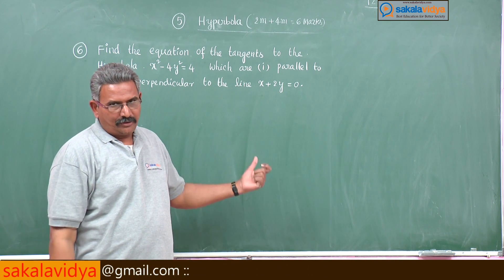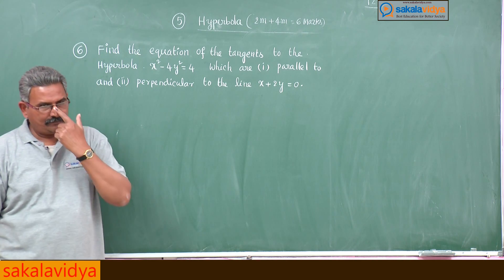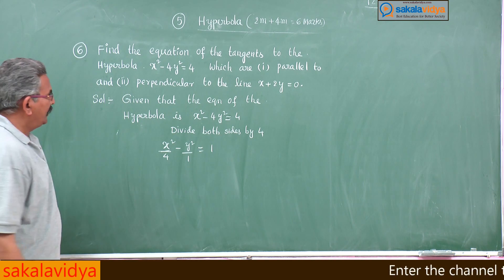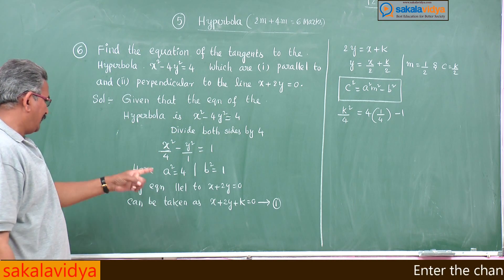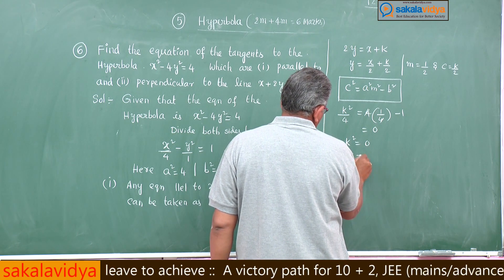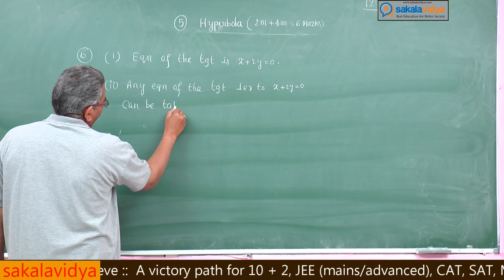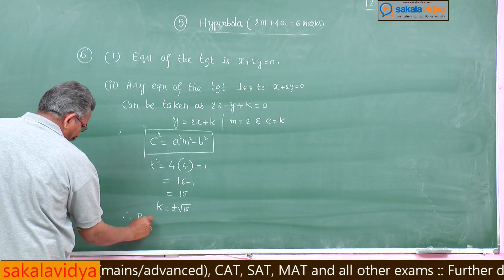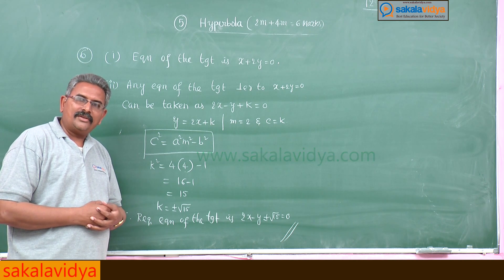HYPERBOLA PART 5 | How to score 100% marks in 24 hours in Intermediate|2B